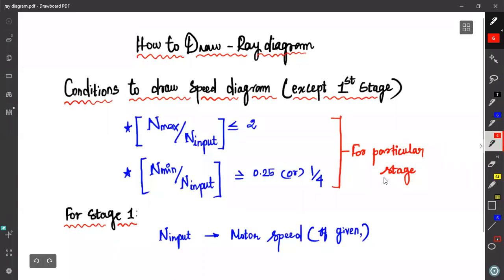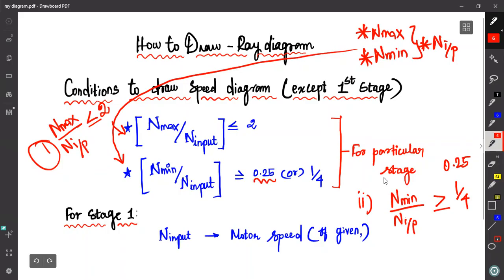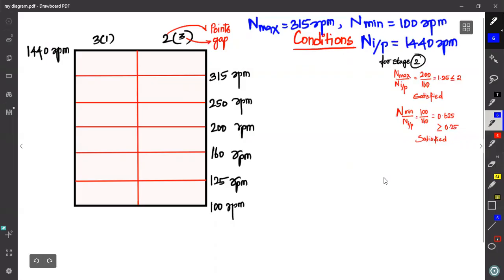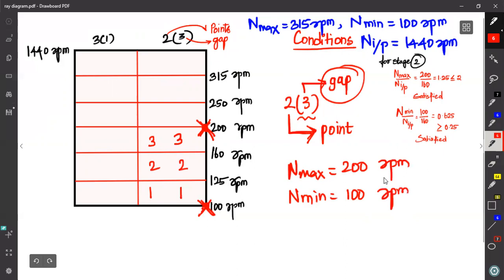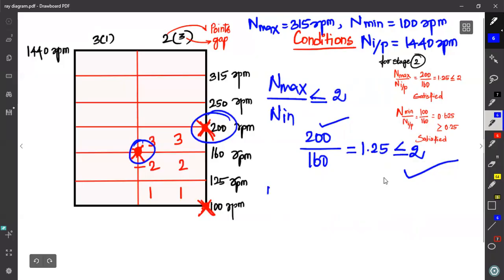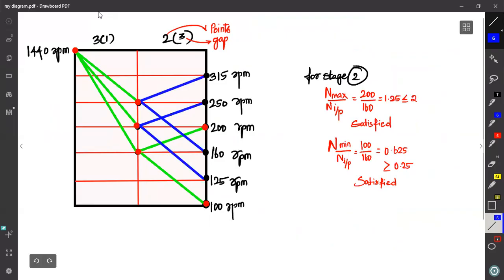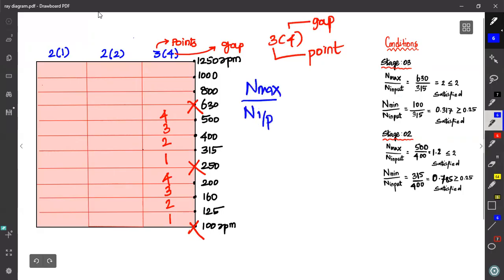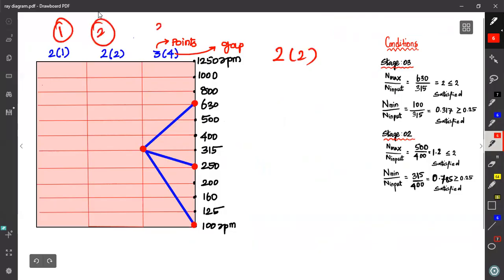Gearbox | How to draw speed diagram using conditions | Design of transmission systems | DTS | Tamil